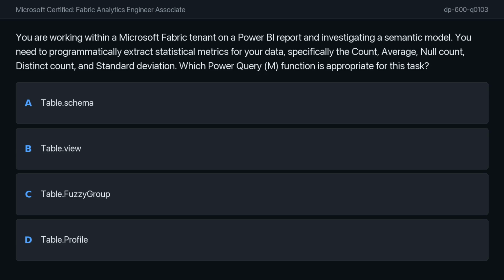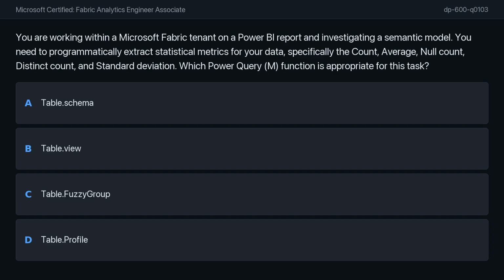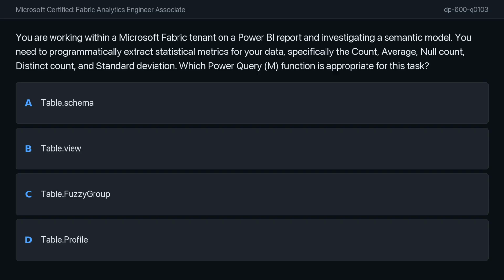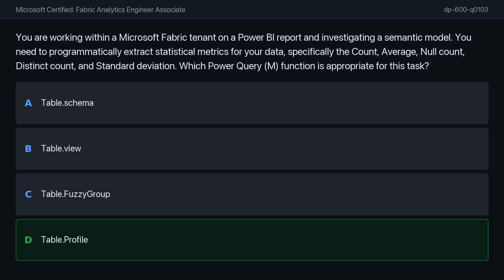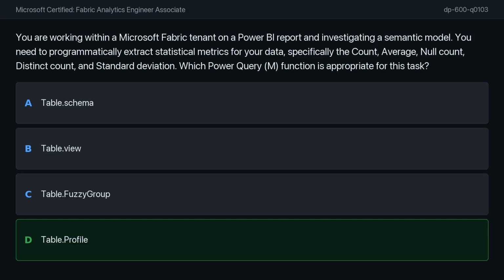Certingo | Microsoft Certified: Fabric Analytics Engineer Associate (DP-600) — Question 103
🎯 Getting ready for the Microsoft Certified: Fabric Analytics Engineer Associate (DP-600) certification? Practice FREE with a real exam demo

📚 Microsoft Certified: Fabric Analytics Engineer Associate (DP-600) | Question 103

You are working within a Microsoft Fabric tenant on a Power BI report and investigating a semantic model. You need to programmatically extract statistical metrics for your data, specifically the Count, Average, Null count, Distinct count, and Standard deviation. Which Power Query (M) function is appropriate for this task?

🎯 Category: Prepare and serve data